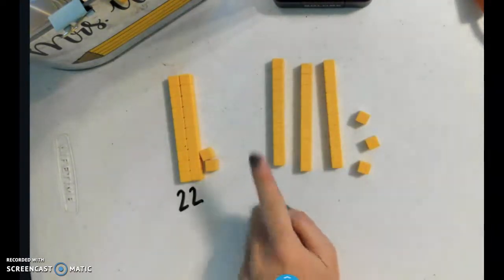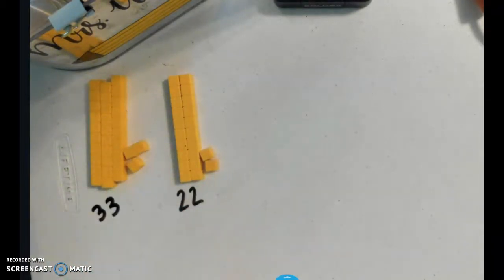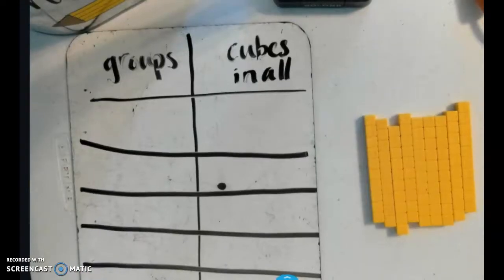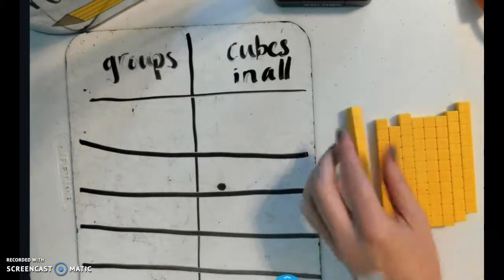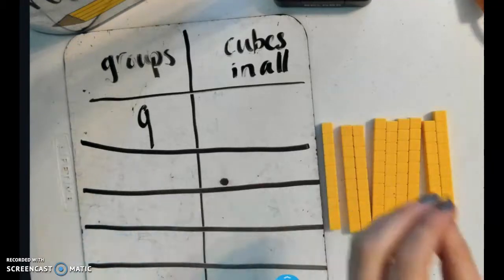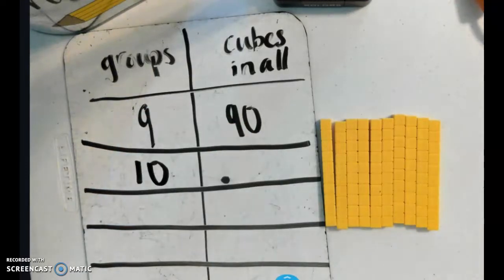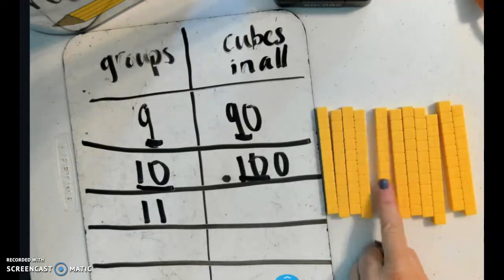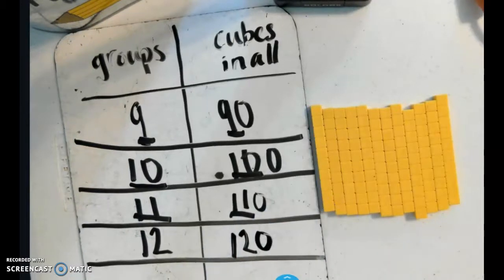Week 33 Math Task 3